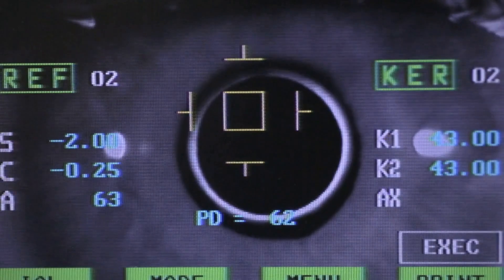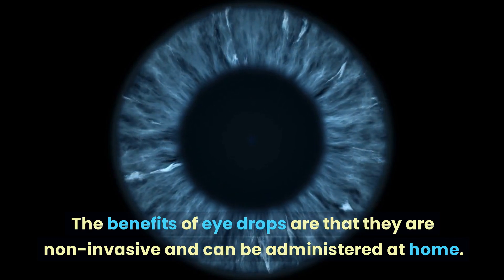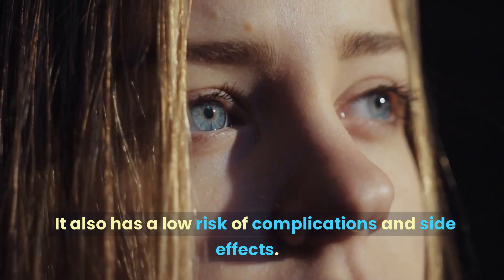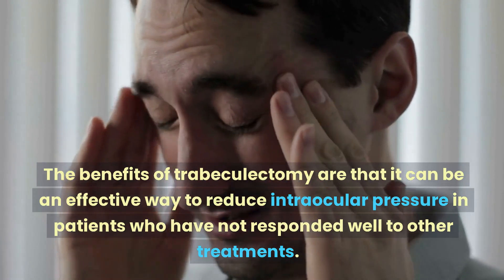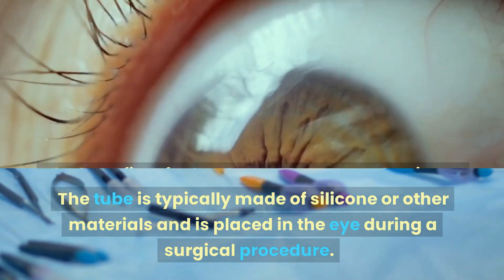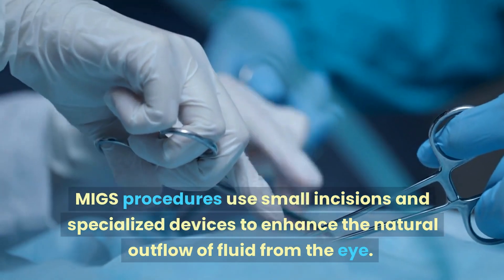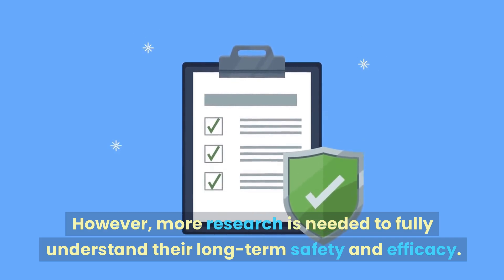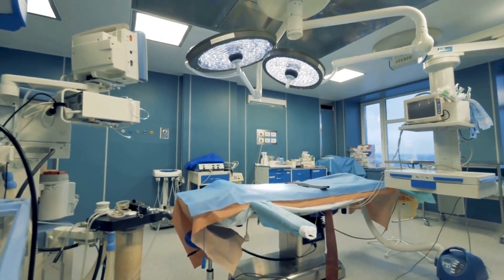Glaucoma Treatment Options: Choose what is best for YOU!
Did you know that glaucoma is often referred to as the "silent eye killer"? That's why it's important to know about the different options available to you if you've been diagnosed with this condition. In this video, we'll explore five different treatments for glaucoma, each with its own benefits and drawbacks, so that you can make an informed decision about which treatment is best for you.

we'll discuss the benefits and drawbacks of each treatment option, so you can make an informed decision about your glaucoma treatment. Eye drops, for example, are non-invasive and easy to use, but compliance can be an issue for some patients. Laser trabeculoplasty is a quick and painless procedure, but results may not be long-lasting. Trabeculectomy and tube shunt surgery are more invasive procedures that require several weeks of recovery time, but they can provide long-lasting results.

Glaucoma is a serious condition that requires prompt treatment. There are many different treatment options available, so it's crucial to work with your eye doctor to find the best one for you.